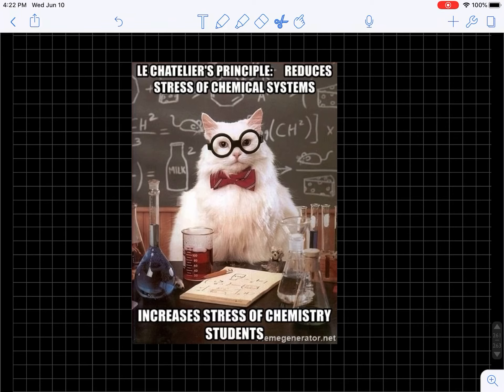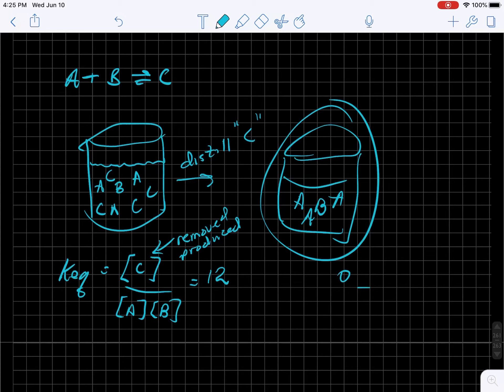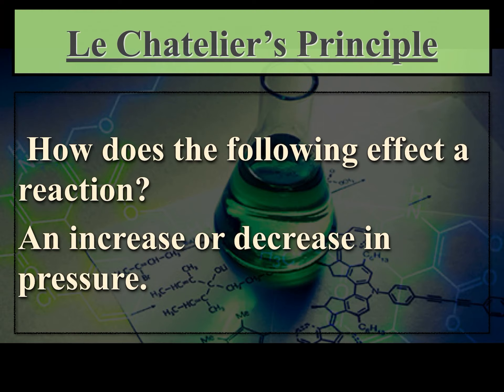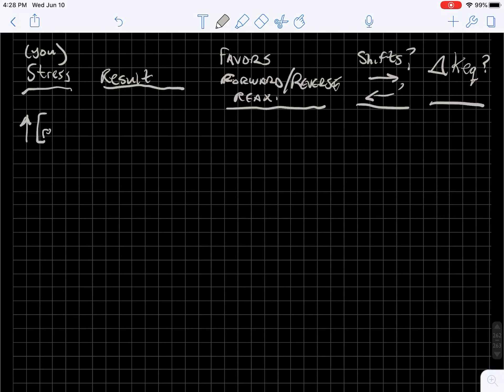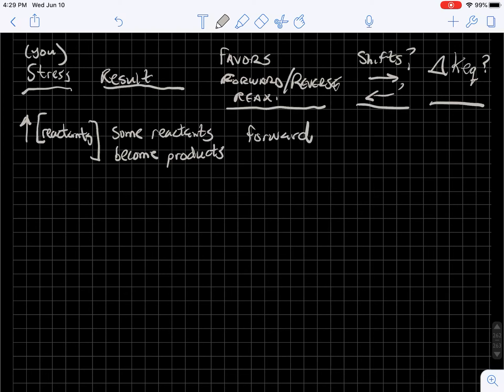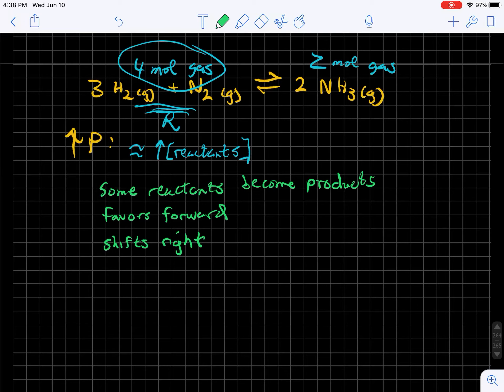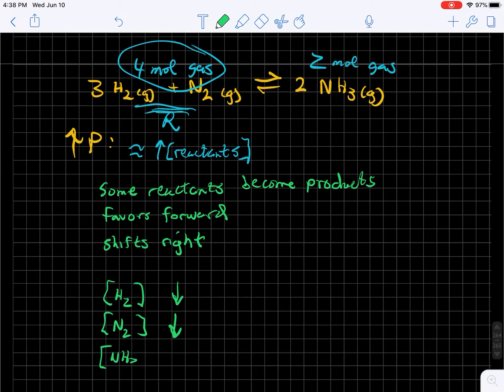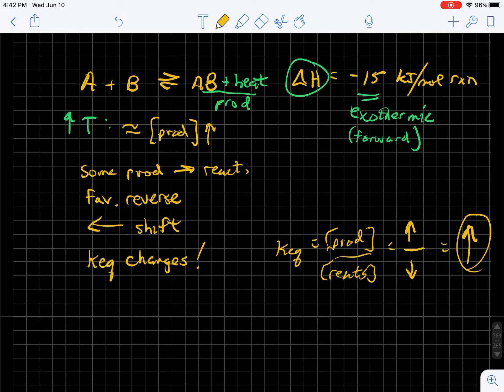Chem 1 Honors: ch 22-24 part 2 - Le Chatelier’s Principle